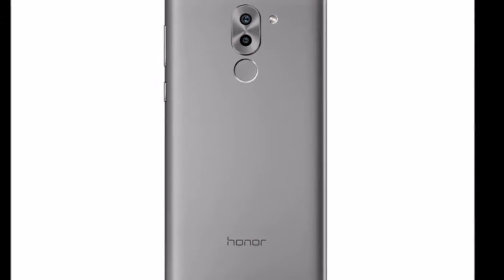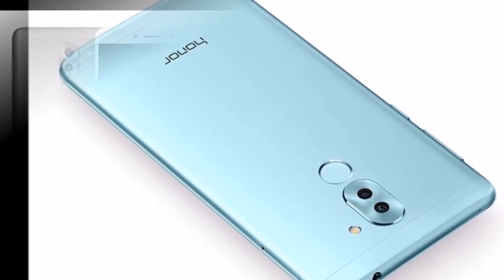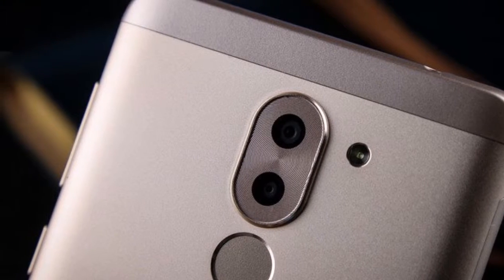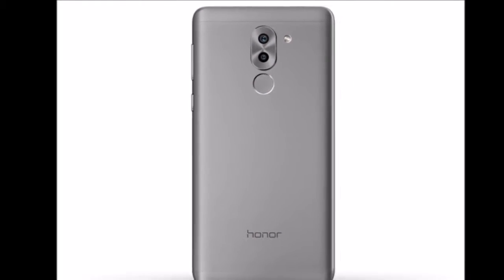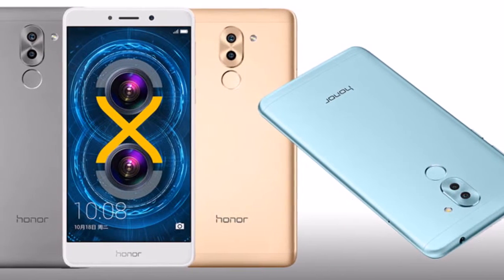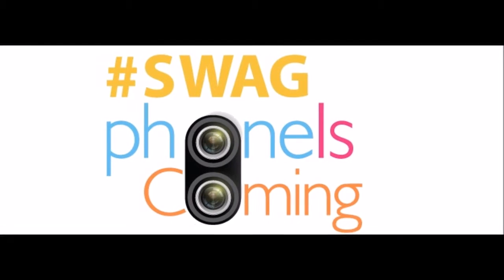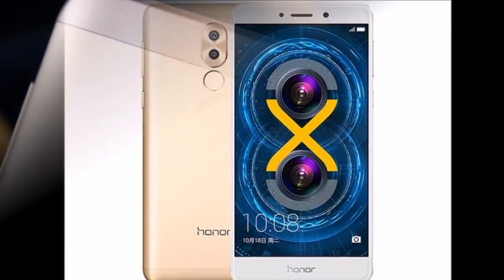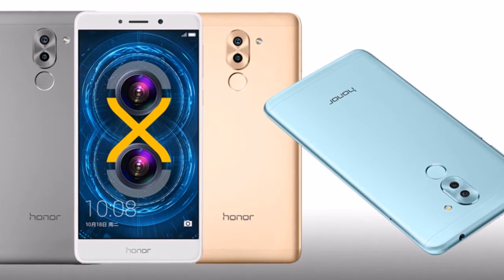Honor 6X Set to Launch in India on January 24